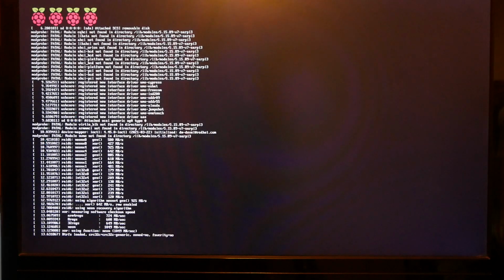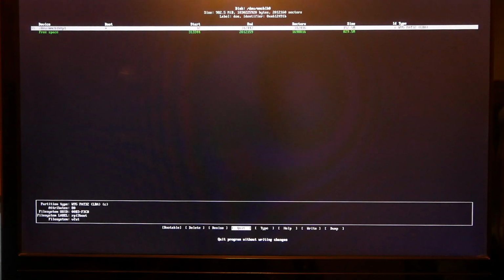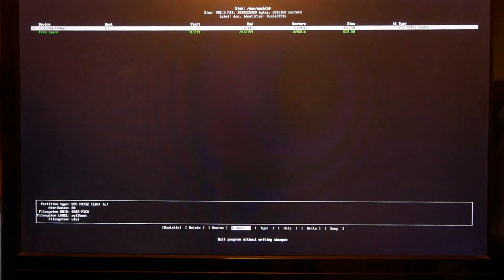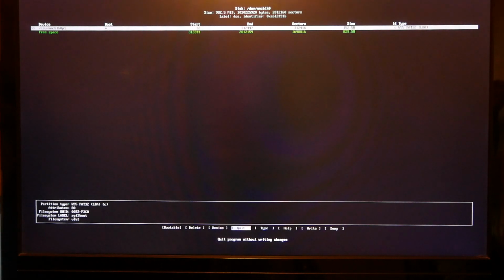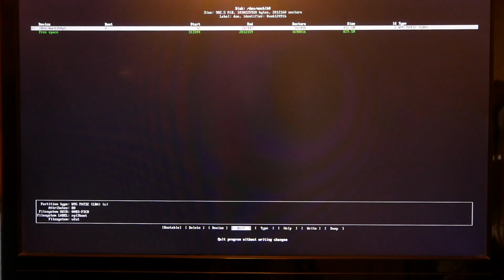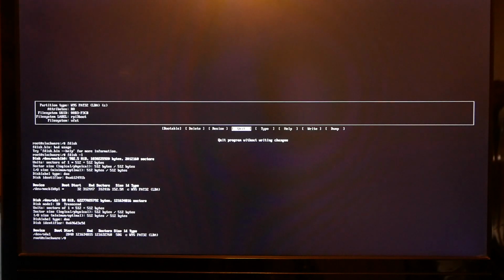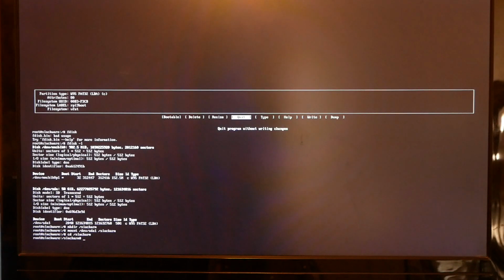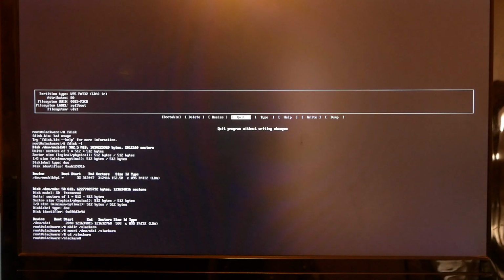Slackware 15 installer image for RPi 3 pre-install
I used these tutorials to navigate the installer image. My video is by no means sequential- it is merely a resource for navigating around the installer, which has several tutorials built in.